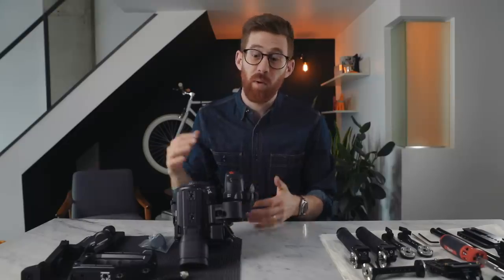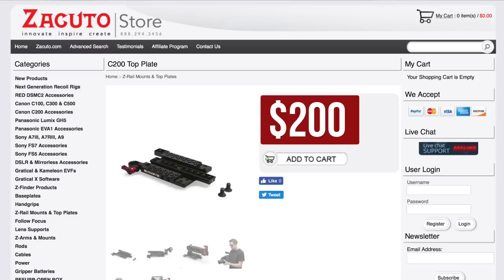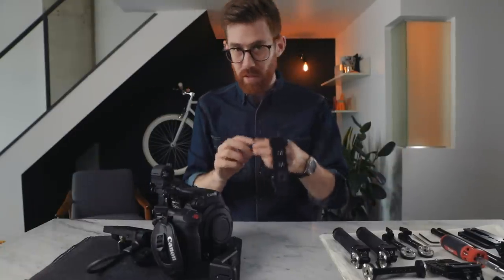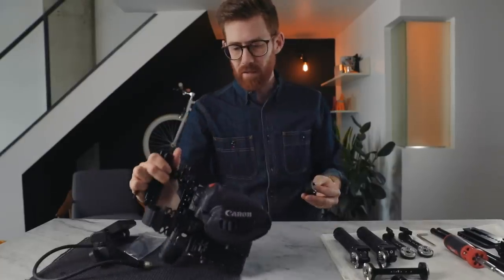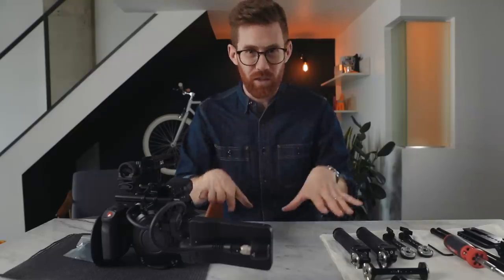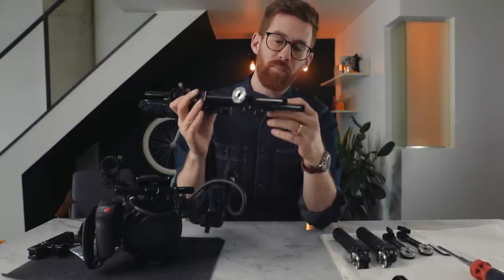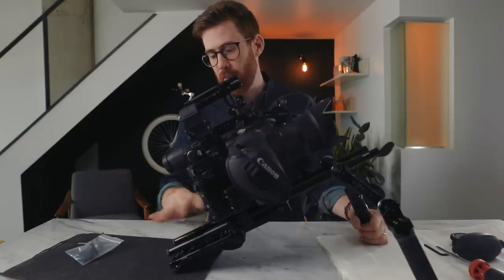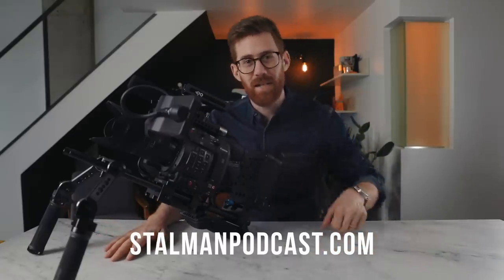Rigging the Canon C200: SmallRig Review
Rigging up a Canon C200 with a SmallRig shoulder mount kit